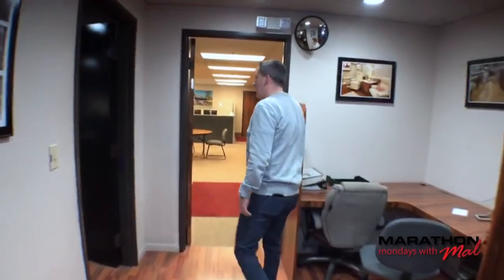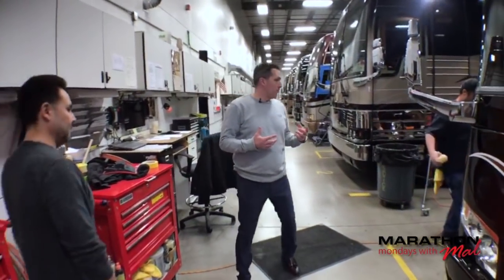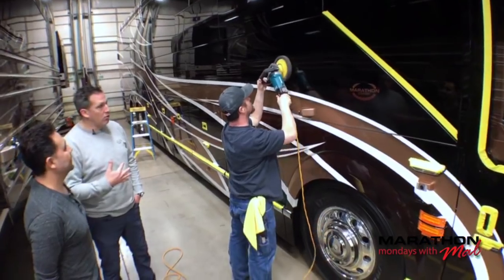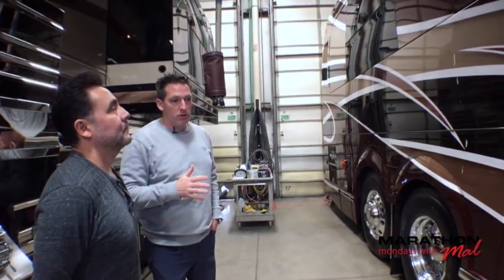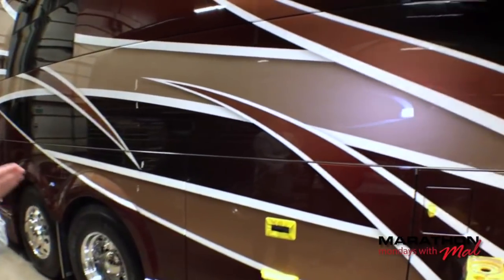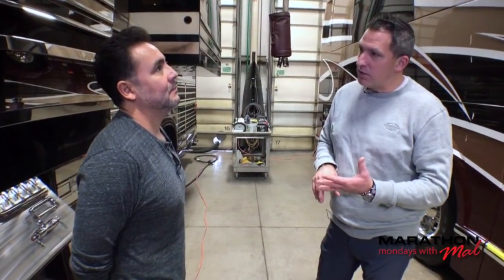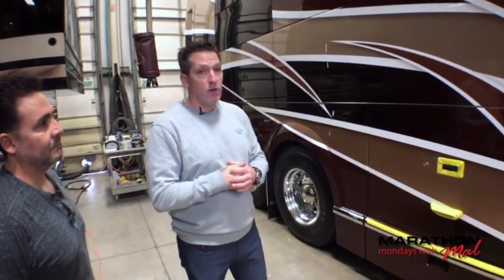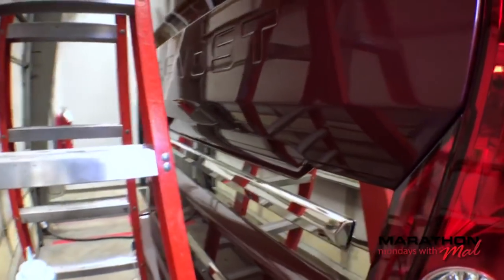Polishing A Luxury Coach. Marathon Mondays w/Mal Ep.99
If you’re like us, you love to see a luxury coach gleaming under the showroom lights. Walk with Mal and Exterior Paint Manager Andy Ibarra into one of our service bays, where brand new Marathon Show Coach #1295 is getting a final polish before it gets driven to San Francisco for the NADA show next week. Get a close look at the lovely lines of this coach, as Mal and Andy discuss some of the finer points of the paint and polish process, like the fact that it can take three Marathon workers a full day to completely polish an H3. As always, Mal takes us as far behind the scenes as he can get, giving us an intimate look at the operation behind such a superior product.